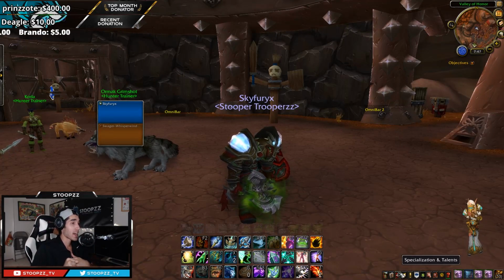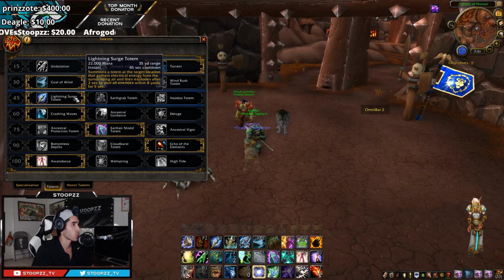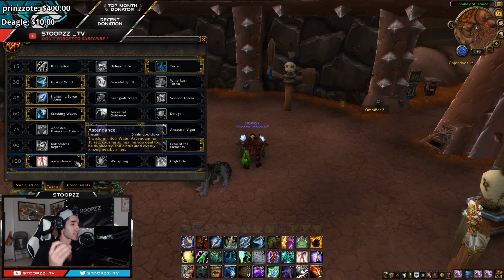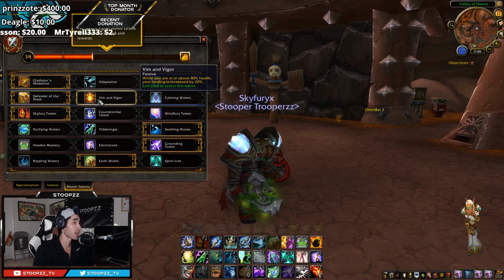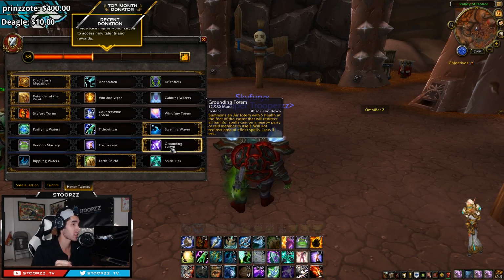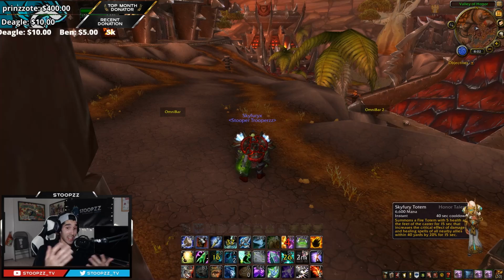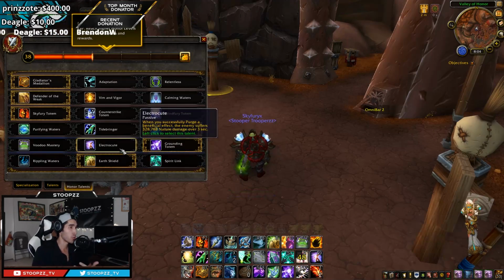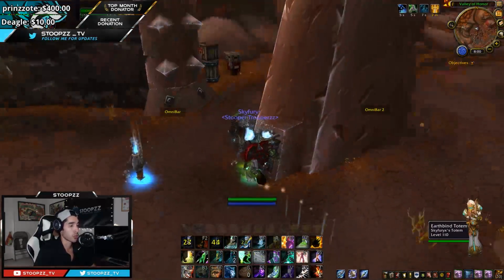Legion 7.3 | EASY Restoration Shaman PvP Guide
What's up you guys, Stoopzz back again, and today I am bringing you guys a quick Resto Shaman PvP Overview Guide for Legion 7.3. I hope you guys enjoy!!

Donations are NEVER necessary; however, if you feel like supporting me, my channel, and future giveaways, you can donate to:

Live Stream: Gaming.Youtube.com/Stoopzz_TV